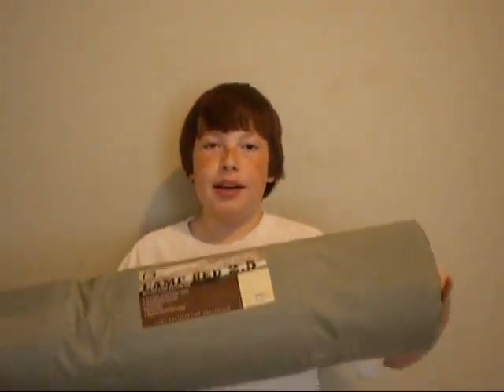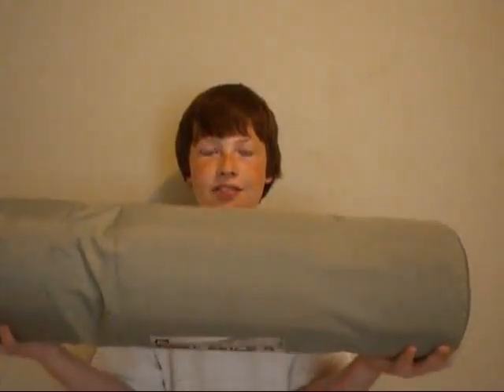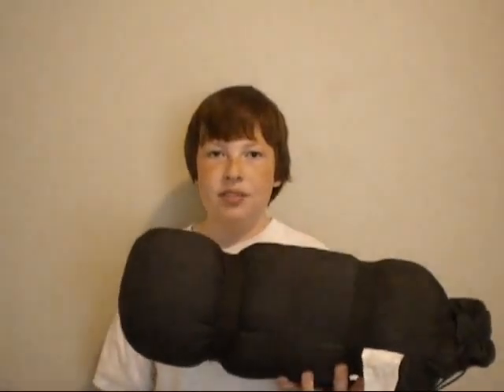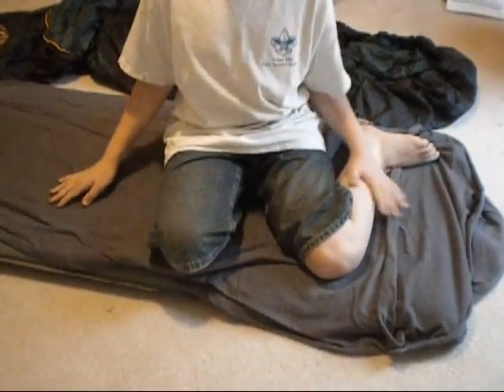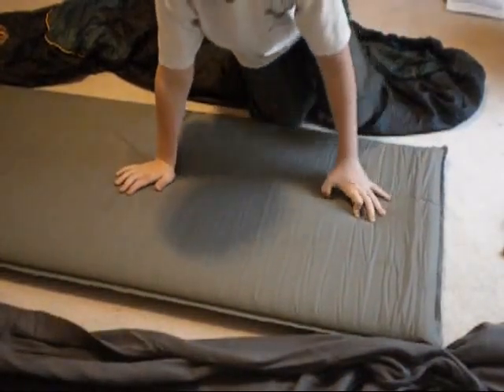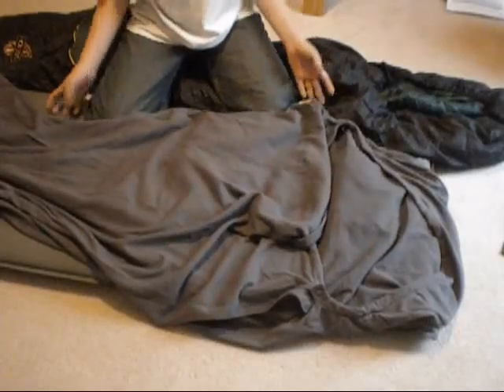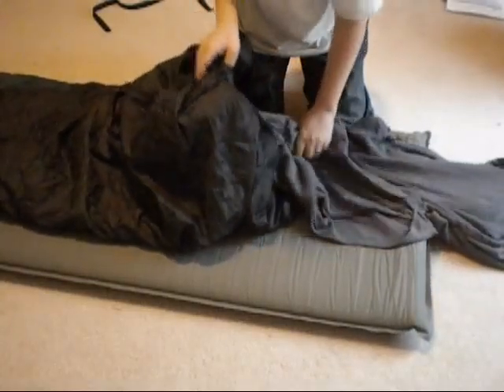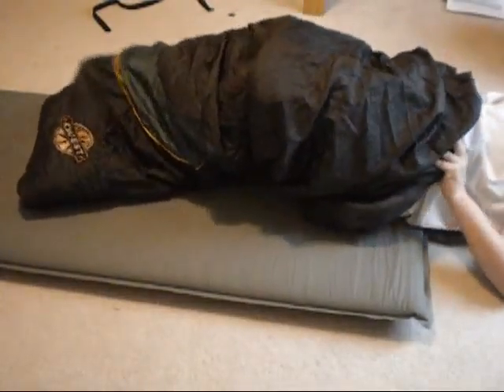Scout vs Wild Episode 2 Sleeping Bags and Pads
REI Camp Bed 2.5 Self-Inflating Pad . Big Agnes Insulated Air Core Pad . REI Lightweight Fleece Bag Liner - Mummy . A bag I found for a good price Marmot Tresles 30 degree Mummy Bag